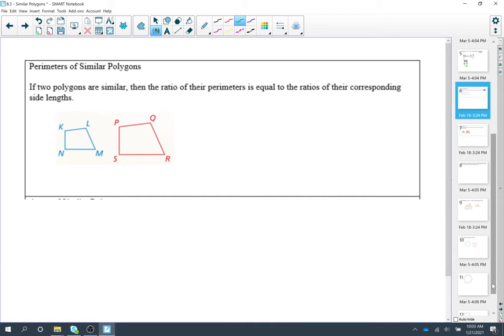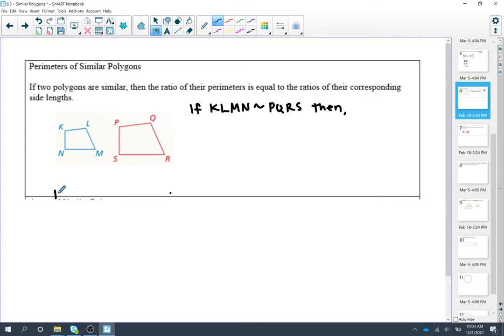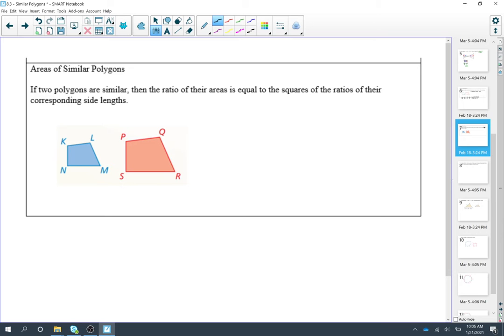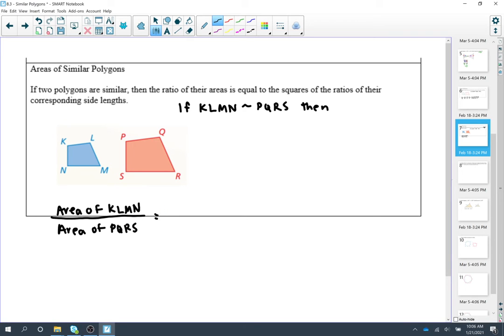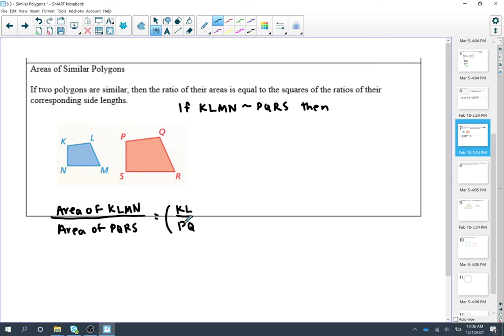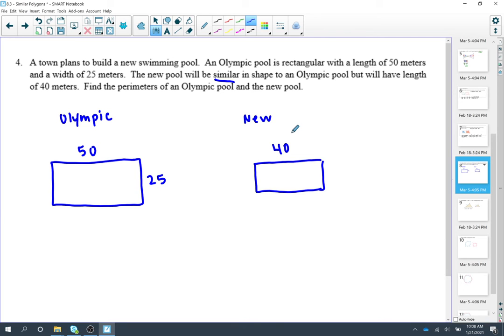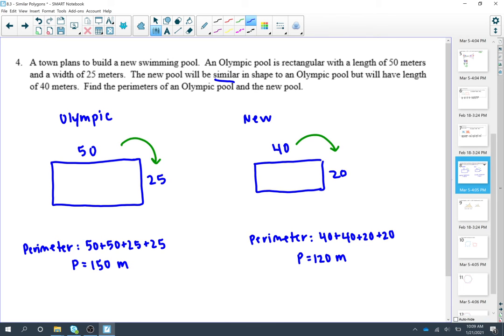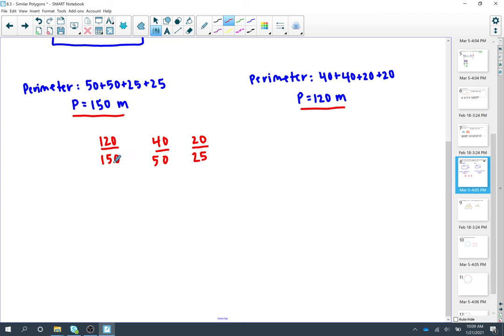8 3 Example 4 Perimeters of Similar Polygons